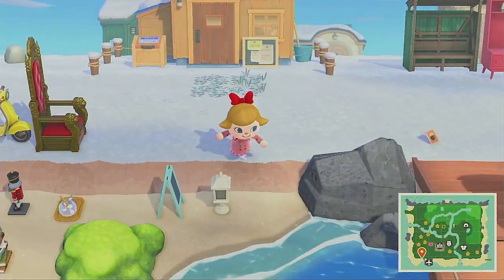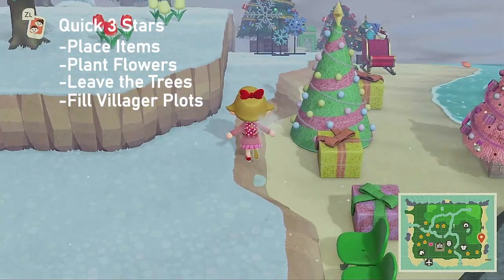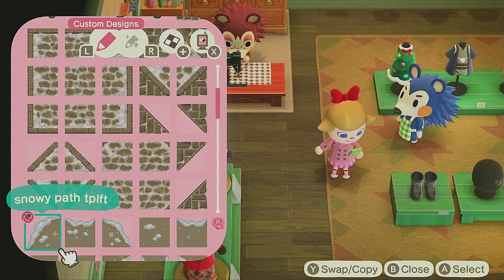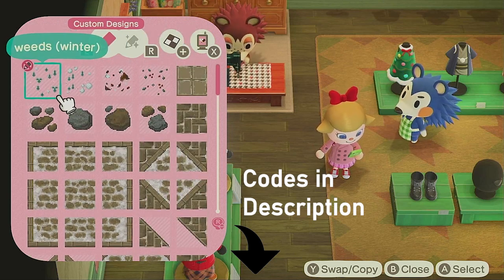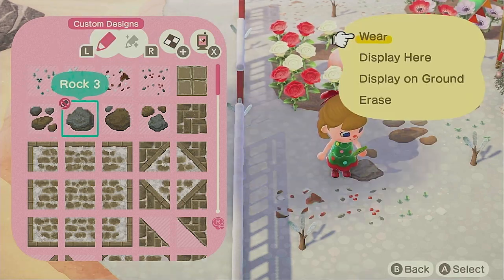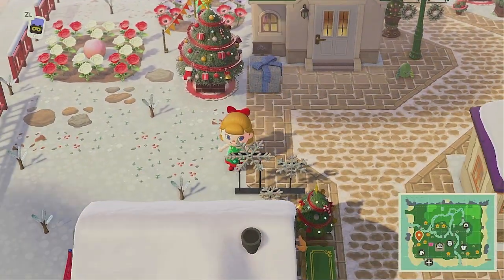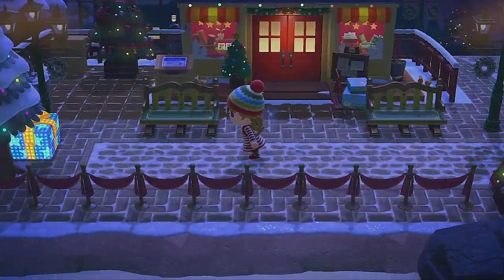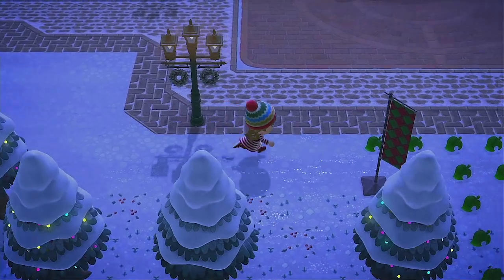It's a Whoville Christmas in ACNH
I’ve decided on a "How The Grinch Stole Christmas" theme to celebrate Christmas in Animal Crossing New Horizons.

Join Discord to get in touch with me, connect with the community, share your island address, or to post a piggyback challenge submission.

Whoville Christmas Island Custom Codes:
Rocks and Misc. Patterns: MA-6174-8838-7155
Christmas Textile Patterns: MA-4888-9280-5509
Snow and Dirt Path: MA-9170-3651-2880
Brick Snow Path and Sidewalk MA 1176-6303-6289
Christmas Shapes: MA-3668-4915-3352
Winter Weeds & Christmas Stall & Post Office Box MA-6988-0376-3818
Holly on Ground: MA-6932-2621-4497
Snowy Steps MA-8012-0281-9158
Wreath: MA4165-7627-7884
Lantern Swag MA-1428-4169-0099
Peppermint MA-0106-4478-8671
Christmas Brick Road Path: MA-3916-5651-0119
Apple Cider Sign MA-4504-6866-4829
Season’s Greetings Sign MO-t74M-H4PC-7WF4
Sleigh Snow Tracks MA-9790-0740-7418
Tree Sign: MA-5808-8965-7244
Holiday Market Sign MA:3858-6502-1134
Gift Wrapping Ribbon Shelf MA:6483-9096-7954
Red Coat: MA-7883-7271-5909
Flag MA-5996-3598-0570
Red and Green Pattern MA-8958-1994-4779
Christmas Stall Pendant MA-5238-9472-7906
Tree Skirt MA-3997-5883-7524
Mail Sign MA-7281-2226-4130